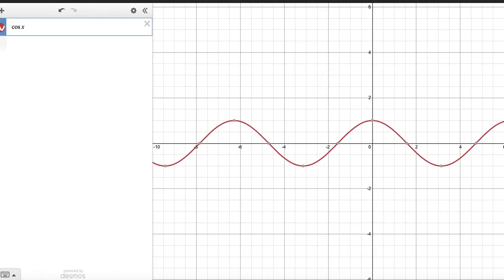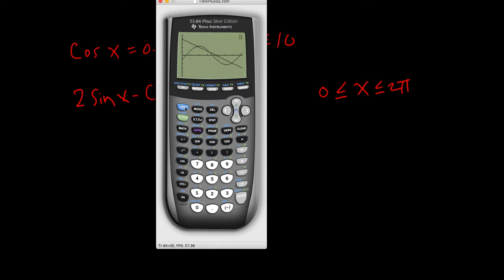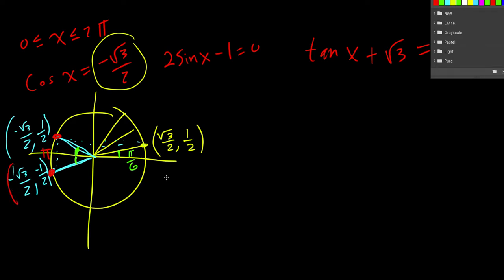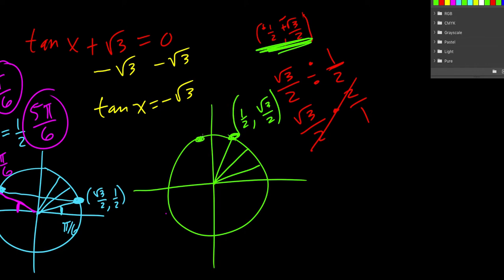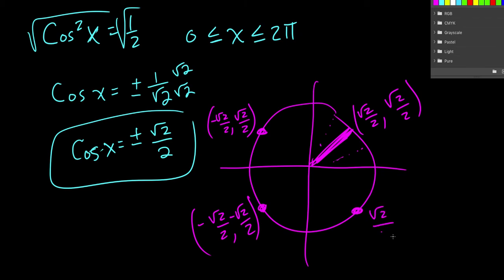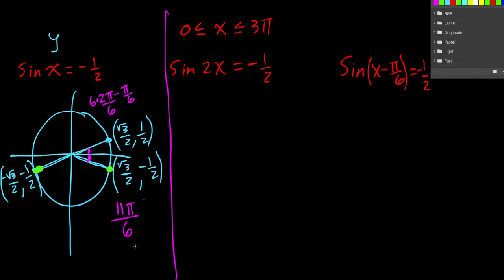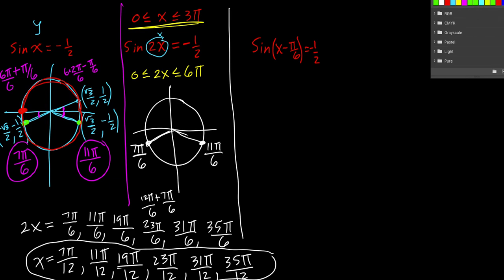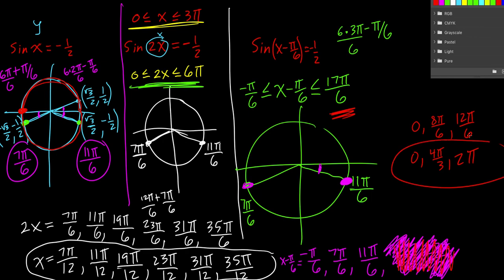AA2 - 9A - Trigonometric Equations (Part 1)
Trigonometric Equations (Part 1)